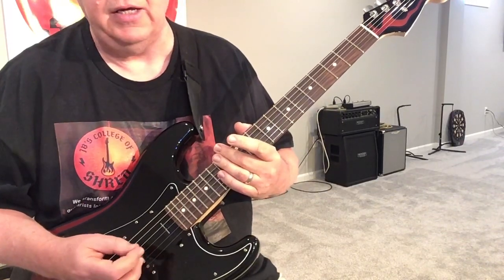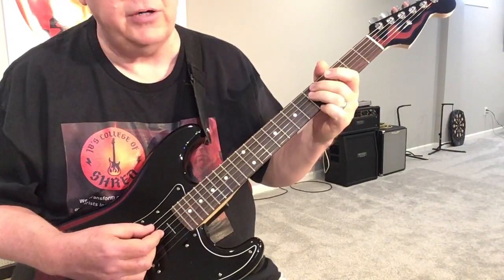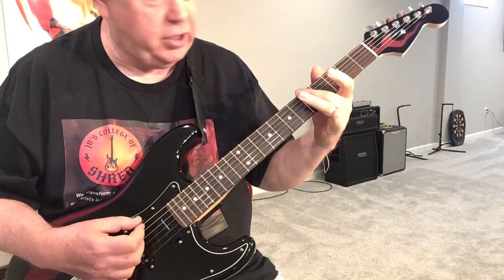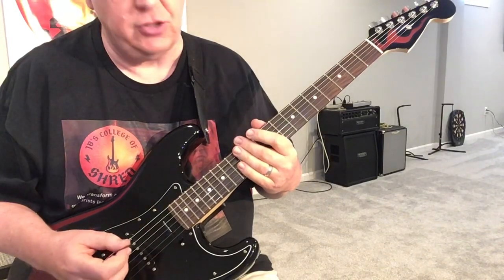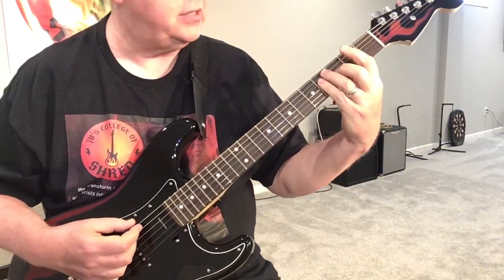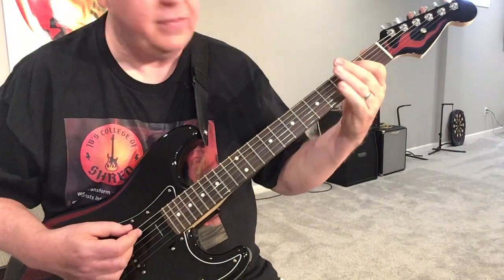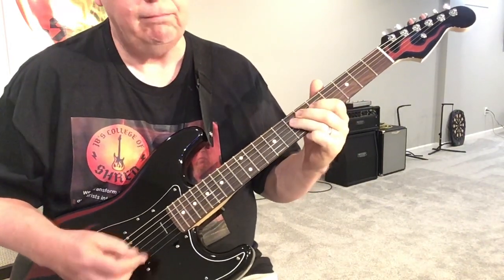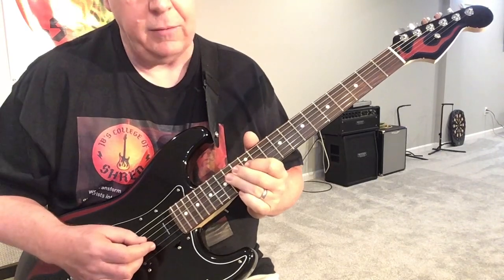Session P: HARD ROCK Guitar Lessons | Electric Guitar Songs | Backing Track, Angel Wing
The "Angel Wing" backing track is just what the Guitar Doctor ordered for those who love to rock. Easy to learn jam track and fun to record. Fantastic backing track for lead guitar practice! Watch these videos for easy beginner electric guitar songs and rock guitar lessons. Enjoy and GOD Bless!

This channel is dedicated to new players and aspiring lead guitarists. What makes us different? Scales and patterns can be taught on any site. We teach players to channel each note from the heart and make their solos sing. Our short sessions are designed for busy musicians and teaching methods are easy to follow. Anyone can play guitar! :) Wanna know how to jam? This is the channel to follow :)

Watch these videos for easy beginner electric guitar songs, elevated jam tracks, guitar tips, guitar tricks, rock guitar backing track, rock guitar lessons, and John Boyd originals.